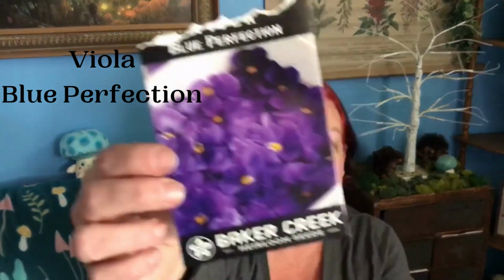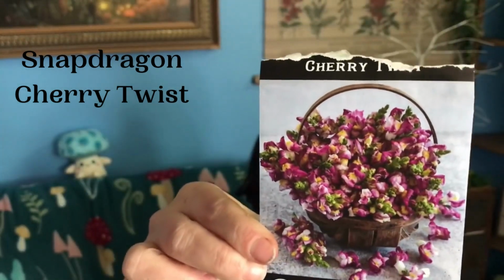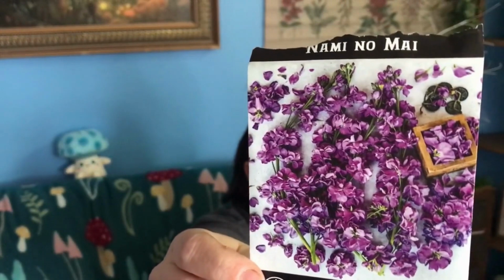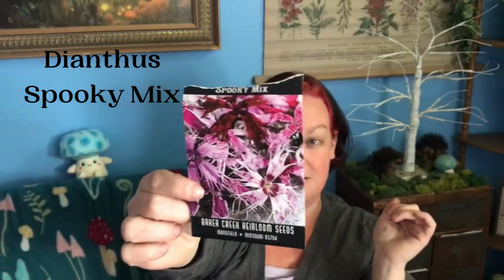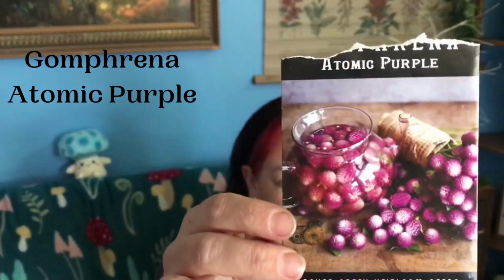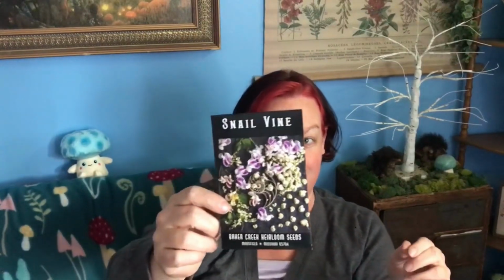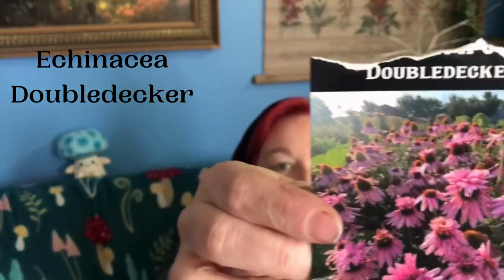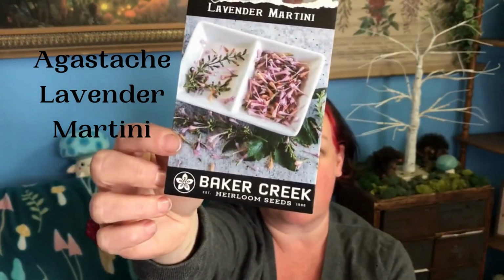Cottage Garden Seed Haul 2023 / Baker Creek Seeds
Hi!  I’m Laura, and I garden in Zone 6, northern CT.  All the seeds in this video were purchased